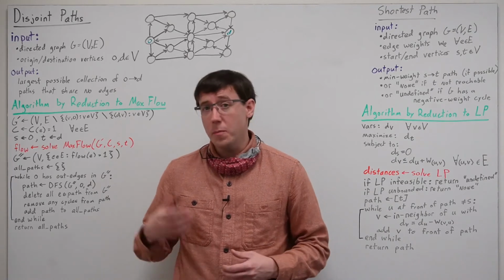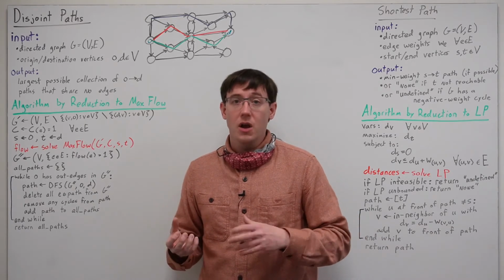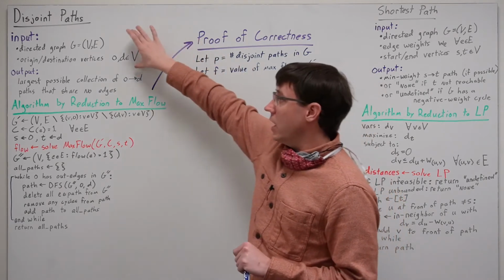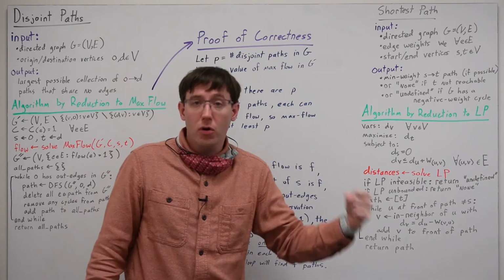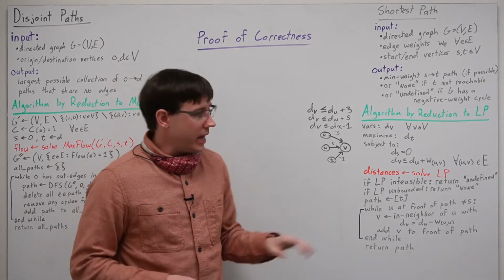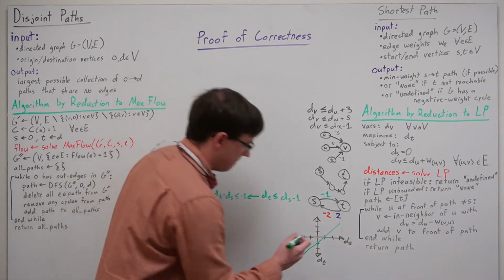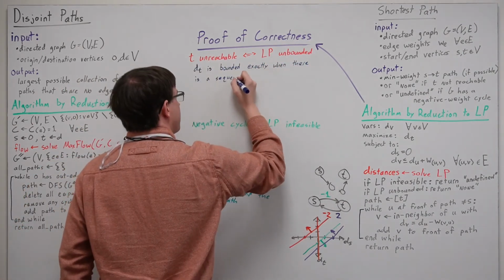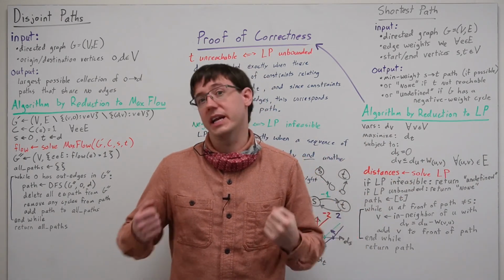Reductions to Max-Flow & LP (Algorithms 20)